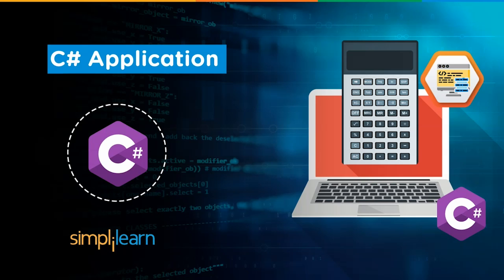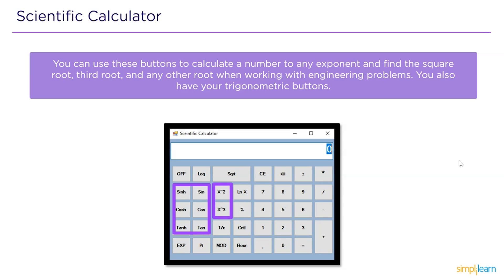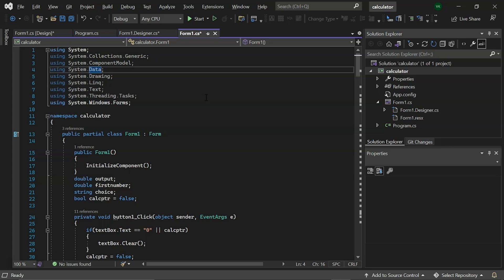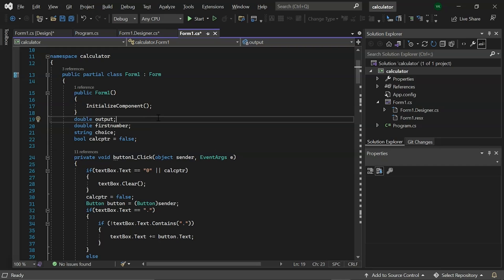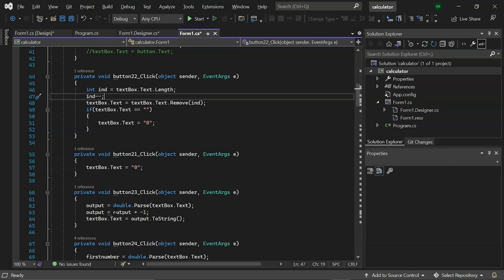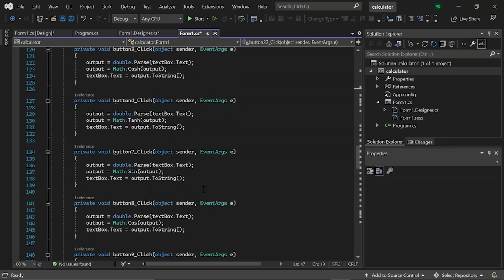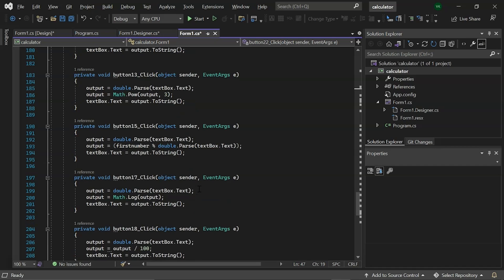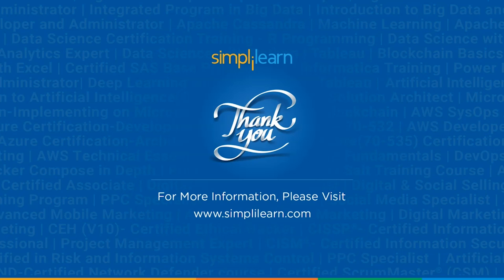C# Applications | C# Applications For Beginners | Building C# Applications | C# Tutorial|Simplilearn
This video explains the C# Application. In this video of a C # application for beginners, we made a scientific calculator out of a text box, a label, and buttons. Beginners will learn how to create events in Visual Studio for performing operations in a scientific calculator in this c# tutorial  Simplilearn. This scientific calculator performs the same operations as a standard calculator, such as addition, subtraction, multiplication, and division. Furthermore, this scientific calculator will solve Trigonometry problems, Scientific numbers that have a multiplication by 10 to a certain power, pi problems, Logarithm problems with base 10 and the natural base, and Probability problems using the factorial function.

The following is a list of the Math functions that were used while building c# application:

Math.PI denotes the circumference-to-diameter ratio of a circle, as specified by the constant PI().
The cosine of the specified angle is returned by Math.Cos().
The sine of the specified angle is returned by Math.Sin().
The tangent of the specified angle is returned by Math.Tan().
The hyperbolic cosine of the specified angle is returned by Math.Cosh().
The hyperbolic sine of the specified angle is returned by Math.Sinh().
The hyperbolic tangent of the specified angle is returned by Math.Tanh().
Math.Exp() returns e raised to a specific power of a number.
The largest integral value less than or equal to the specified number is returned by Math.Floor() and many more.

C# (C Sharp) is a multi-paradigm, general-purpose programming language. C# programming language encompasses the programming disciplines of static typing, strong typing, lexically scoped, imperative, declarative, functional, generic, object-oriented (class-based), and component-oriented.

✅ Skills Covered
- Agile
- Git
- SQL
- Core Java
- Spring
- Spring Boot
- HTML and CSS
- AWS
- Docker
- Jenkins
- JavaScript
- ReactJS
- Cucumber
- Maven JSP
- JDBC
- MongoDB
- JUnit